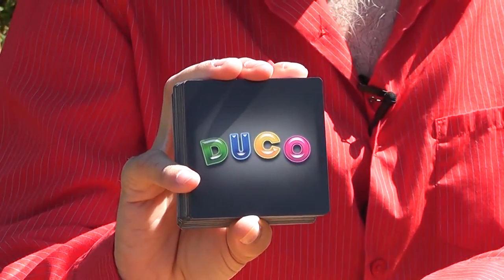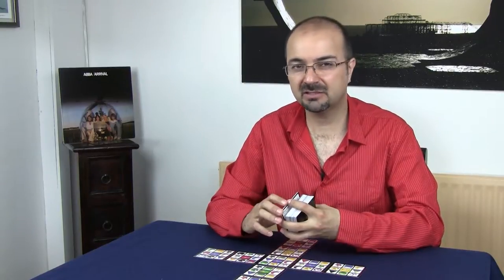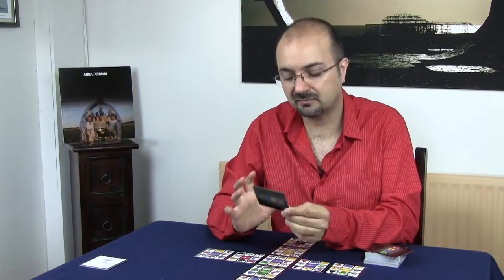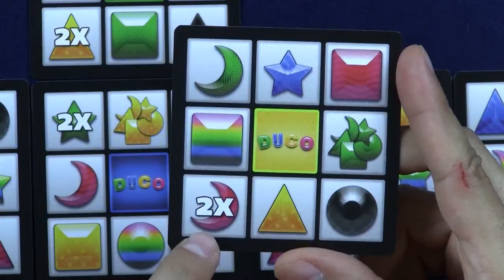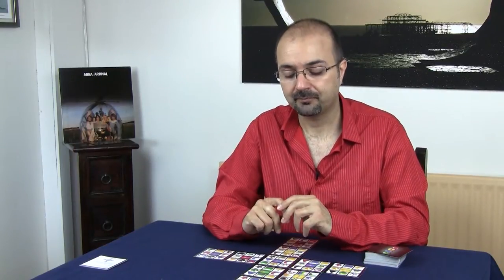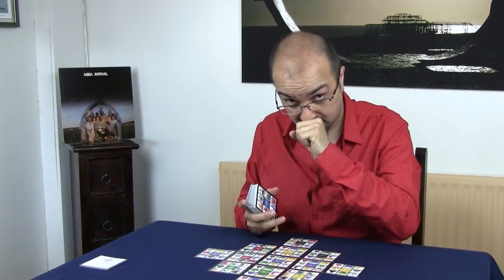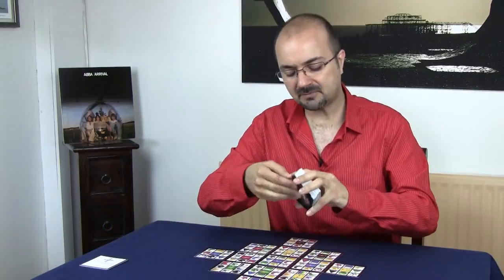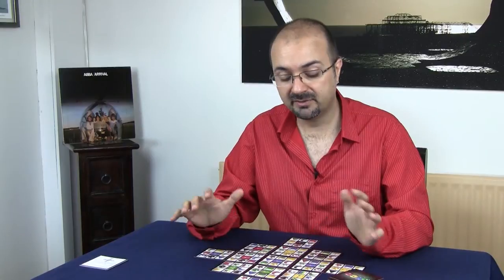Boardgame video review--DUCO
Not very often I do reviews in the website of games that are in pre-production stage and pretty much never if they are print & play. I don't have anything against them. It's just that's not what i do.

However DUCO got me by surprise. It arrived with a sentence that makes me want to yawn:

"5 minutes to learn and a lifetime to master" -- YAWN!

So it was with great reluctance that I brought it to the table and one of the reasons I did is because the pre-production quality is pretty amazing.

With that in mind, I decided to, not just tell you what the components are like, but also give you a review of the gameplay.

Hoppe you enjoy it!